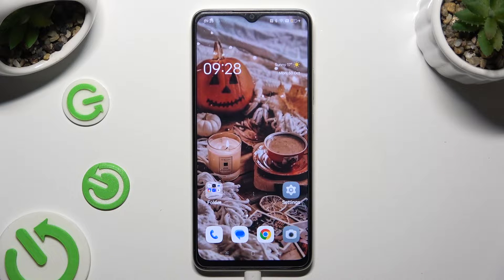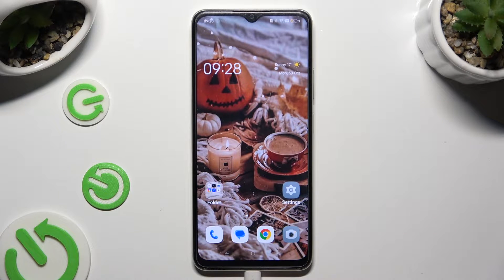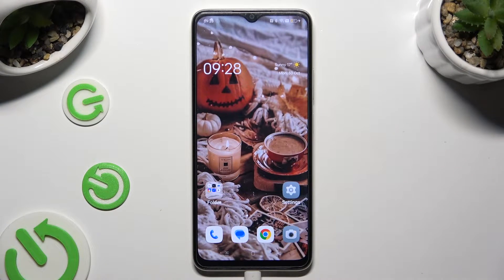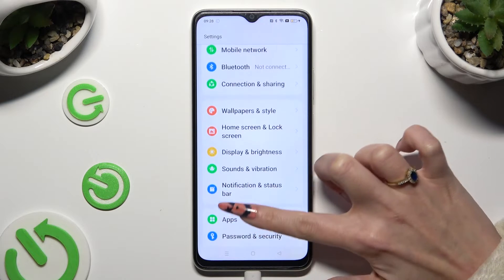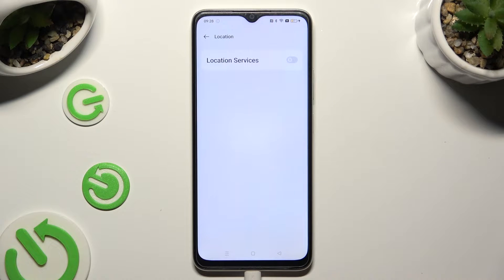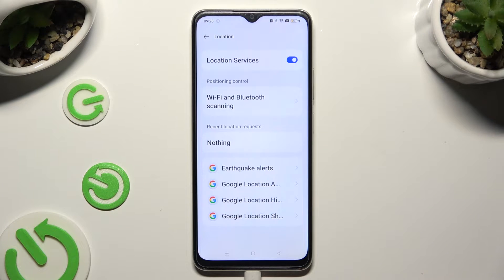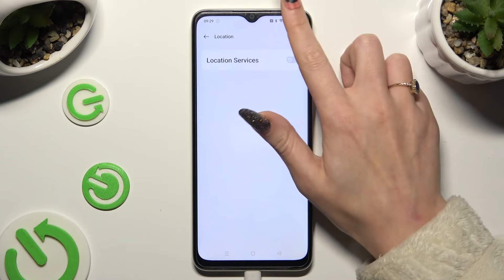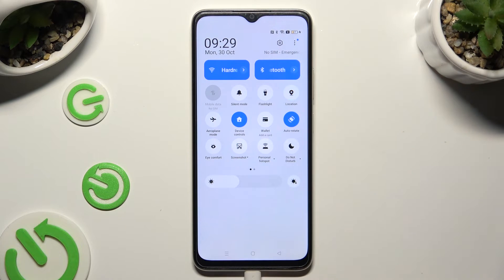How to Manage Location in OPPO A18 – Turn On / Off Location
If you wish to manage the location sharing in your OPPO A18, then here we are coming with help! In this tutorial, we would like to guide you to a proper section, that will allow you to easily turn on or off the location, accordingly to your needs. So let's follow all shown steps and successfully manage the location in OPPO A18!

How to enable location in OPPO A18? How to enable apps location in OPPO A18? How to allow apps location in OPPO A18? How to activate location in OPPO A18? How to disable location in OPPO A18? How to turn on location in OPPO A18? How to turn off location in OPPO A18? How to manage location in OPPO A18?